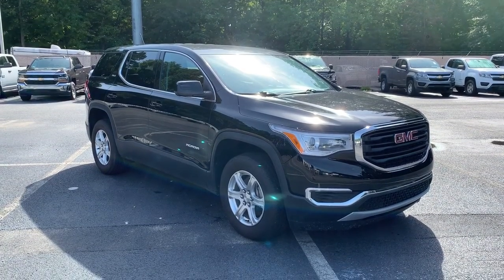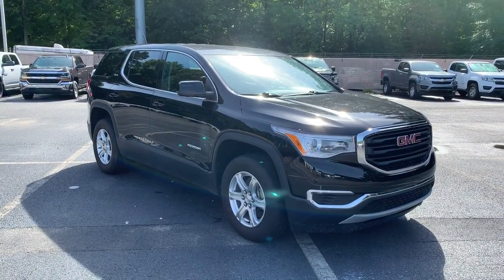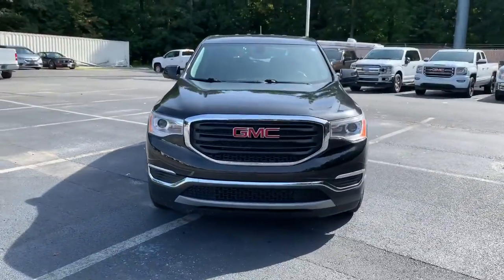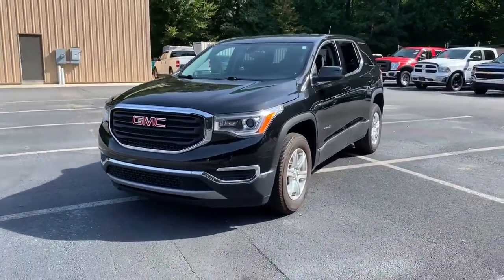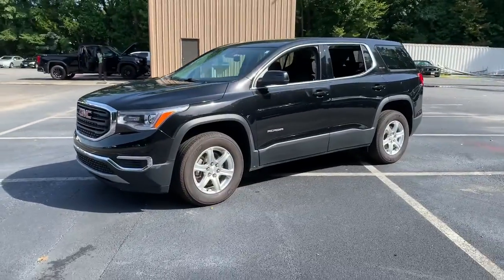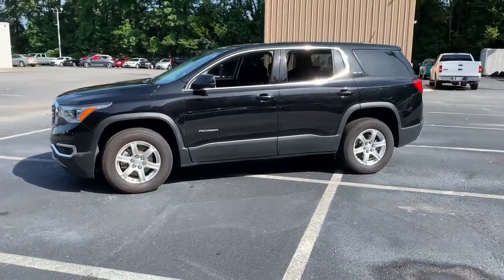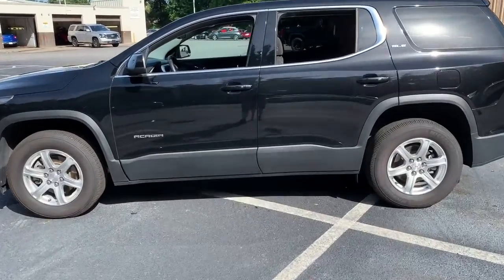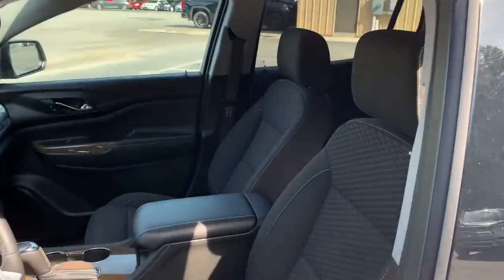2019 GMC Acadia Suffolk, Chesapeake, Portsmouth, Norfolk, Virginia Beach, VA 53343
Ebony Twilight Metallic Used 2019 GMC Acadia available in Suffolk, Virginia at Mike Duman Mitsubishi. Servicing the Chesapeake, Portsmouth, Norfolk, Virginia Beach, VA area.

Odometer is 10403 miles below market average! Online Pre-Approvalk Application Available. FWD Jet Black Cloth. Mike Duman has been satisfying automotive needs since 1980 and was recognized as the Virginia Independent Quality Dealer of the year. Buy with confidence! Why pay more? Recent Arrival!brbrbrSatisfying automotive needs since 1980. The Du-Man Can!